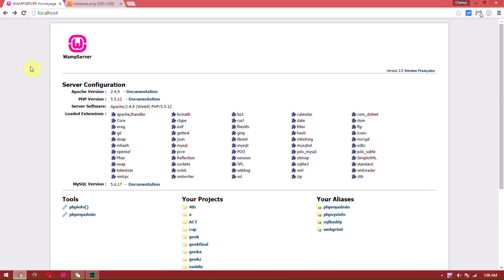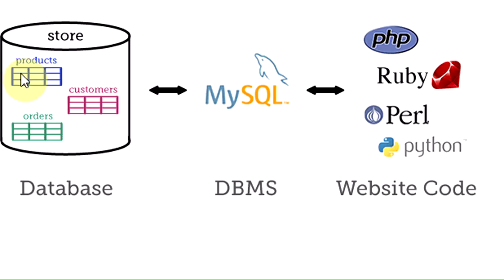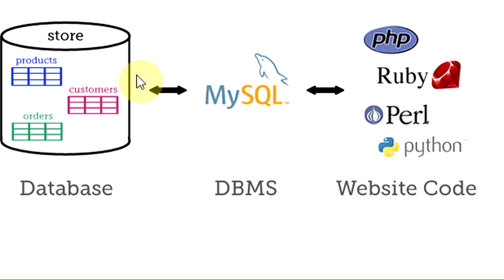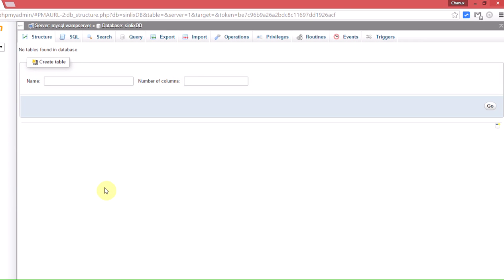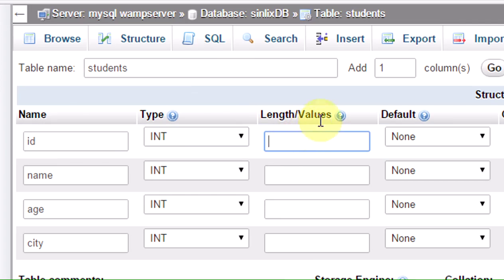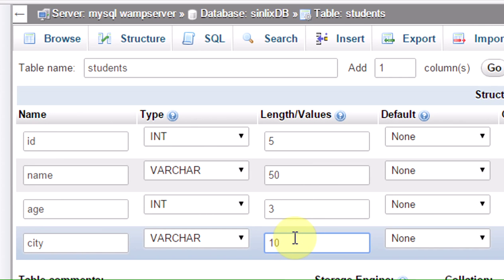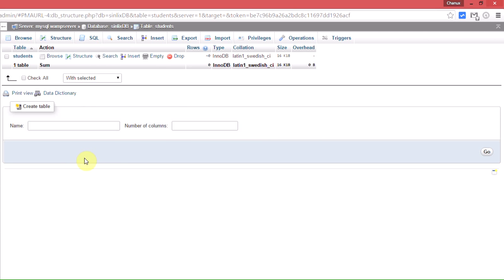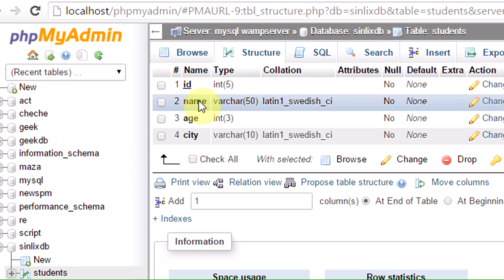Sinhala mysql tutorial 02 - how to create a database in phpmyadmin by Chanux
Sinhala mysql tutorial 02 - how to create a database in phpmyadmin by Chanux in this video we are creating php myadmin database using phpmyadmin

ඔබට ඇති ඔ්නෑම ගැටලුවක් වෙබ් අඩවියට යොමු කරන්න. ඔබත් අනිවා වෙබ් අඩවියට පැමිණ ගීක් කෙනෙක් වෙන්න.